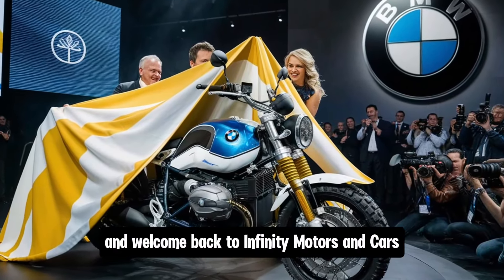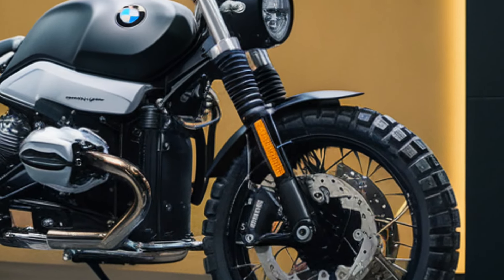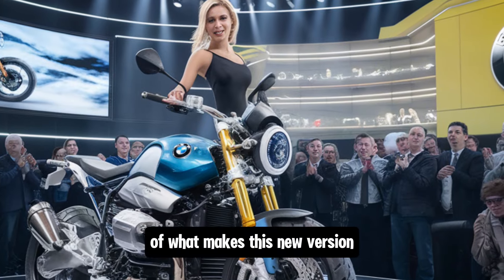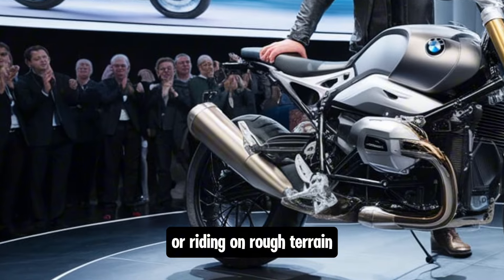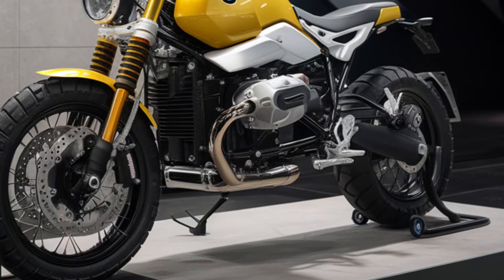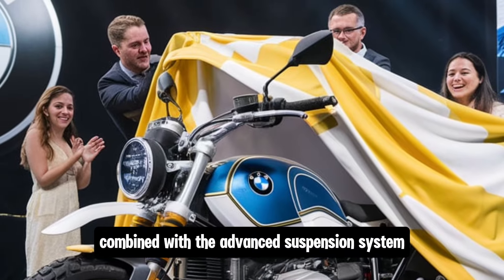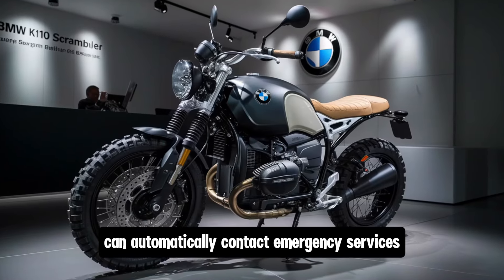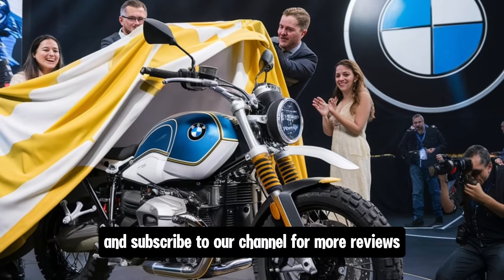2025 NEW BMW K1000 OFFICIALLY LAUNCHED!!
Description:
Welcome to our detailed review of the 2025 BMW K100! This iconic machine is back with modern updates that blend classic design with cutting-edge technology. In this video, we’ll explore everything from its impressive engine performance to its advanced features, making it a top choice for touring enthusiasts. Whether you’re a BMW fan or just getting into the world of motorcycles, the 2025 BMW K100 is sure to impress.

We’ll cover its handling, ride comfort, tech upgrades, and of course, the pricing. Watch till the end to see if this modern classic is the right bike for your next adventure!